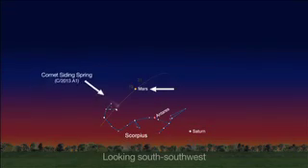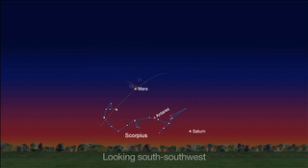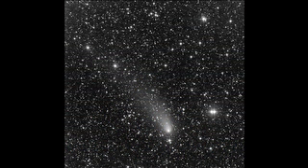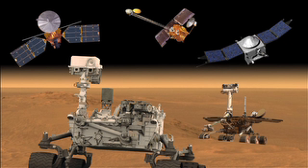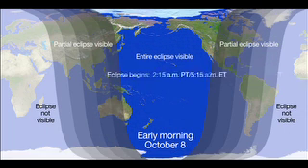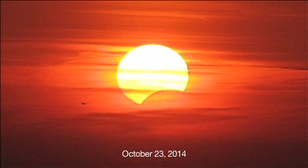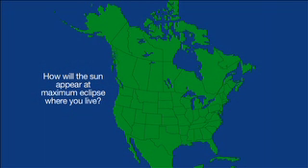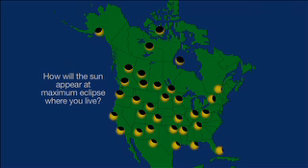Sky Features Eclipses This Month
October is a busy month: Mars and Comet Siding Spring are moving closer to each other this month; the moon enters Earth's deep shadow for the second lunar eclipse of the year; and a partial solar eclipse will be visible late one afternoon.

Source: NASA